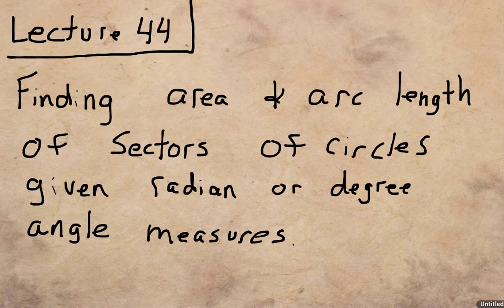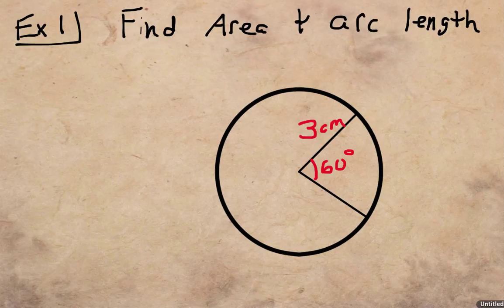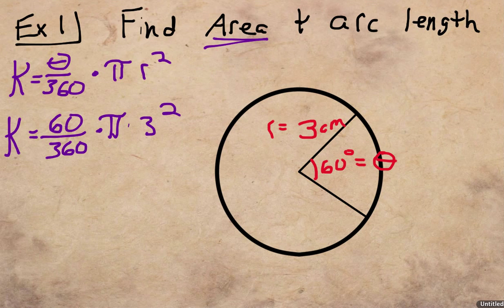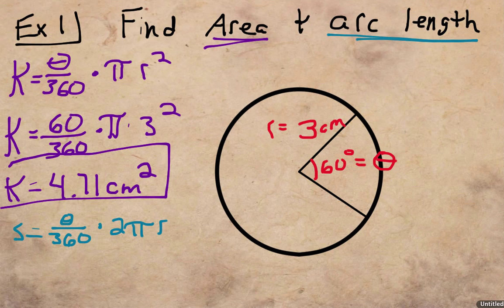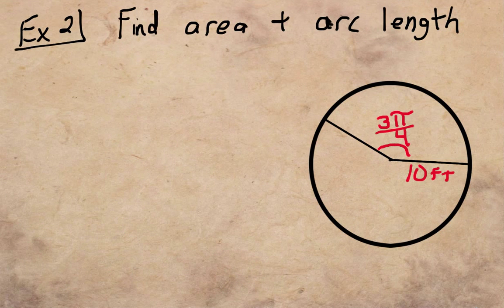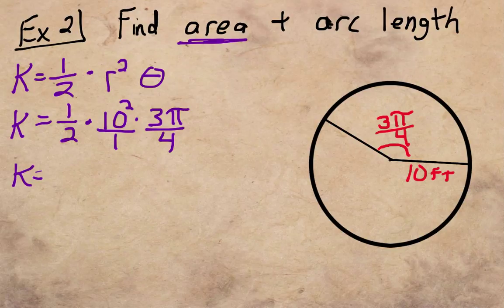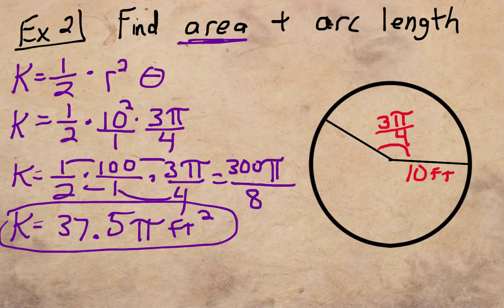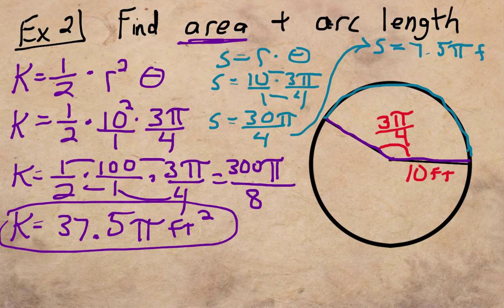GEO Lecture 44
This video discusses arc length and area of sectors of circles.